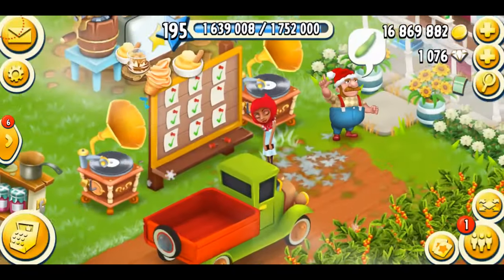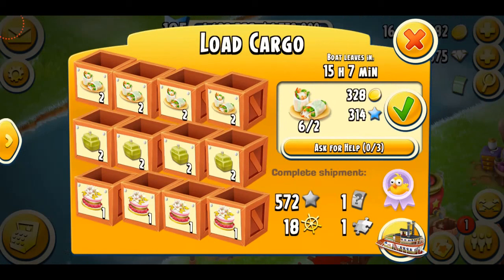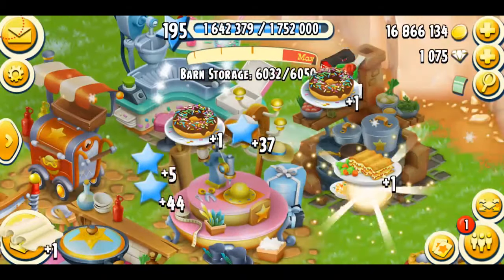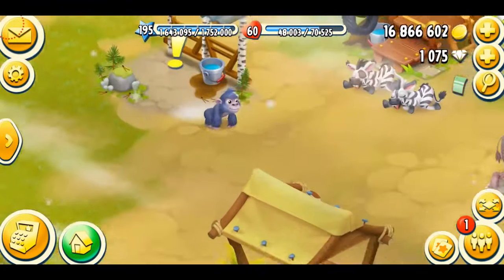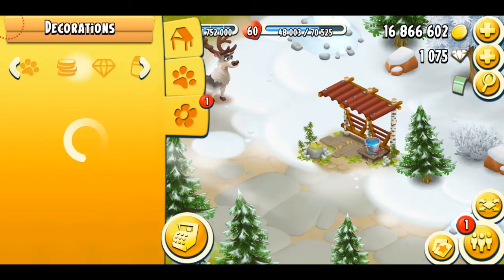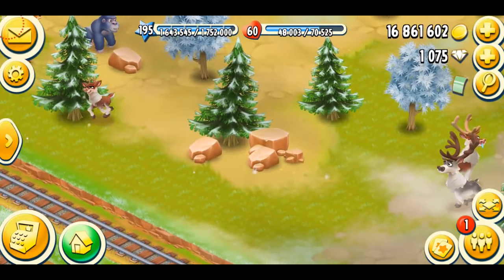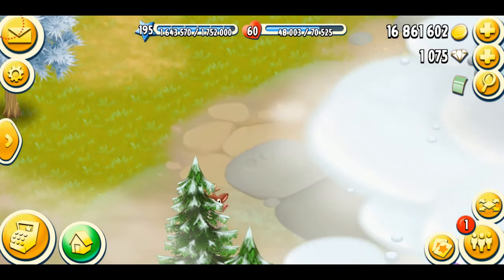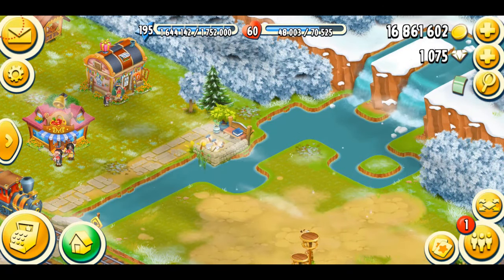Hay Day - Brown Baby Reindeer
In this video I am unlocking my very first baby reindeer the Brown Reindeer Calf! Baby Reindeers were added into Hay Day back in April 2021! Please watch and hope you enjoy!
Let me know good name suggestions in the comments!